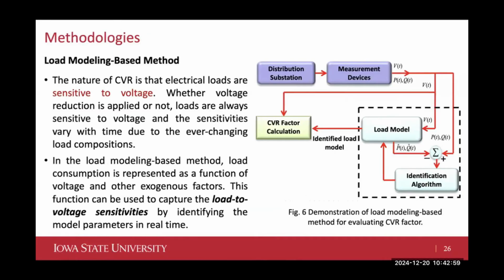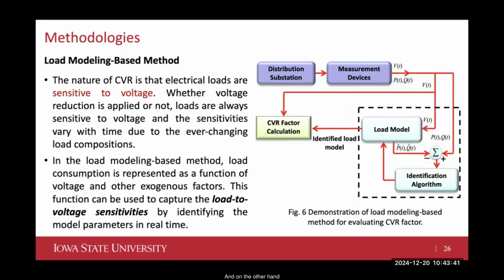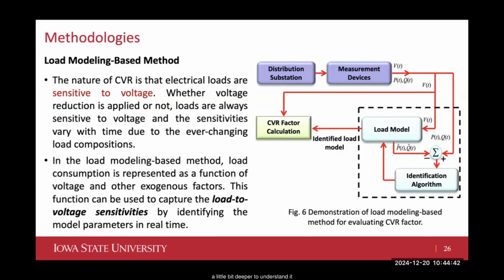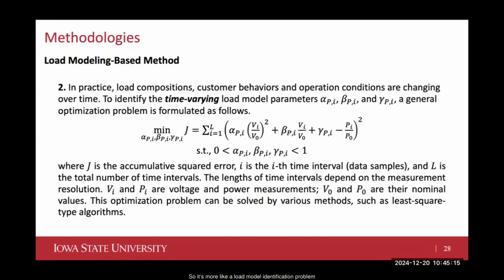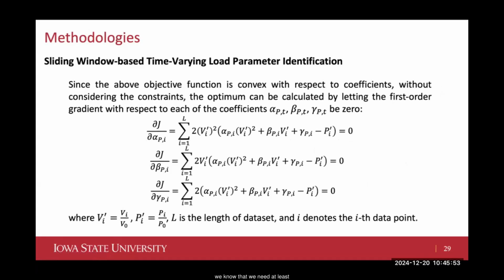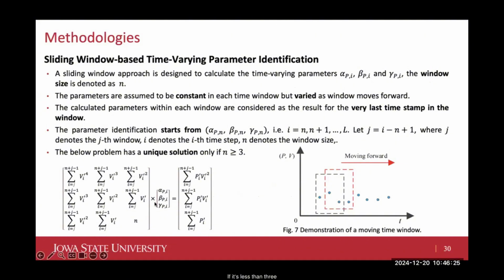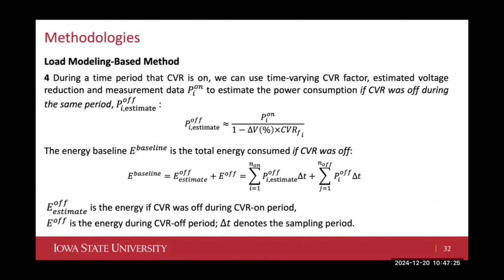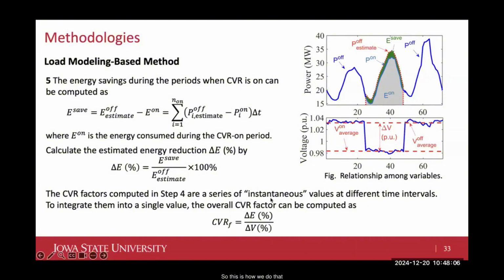14Load Modeling Based Method